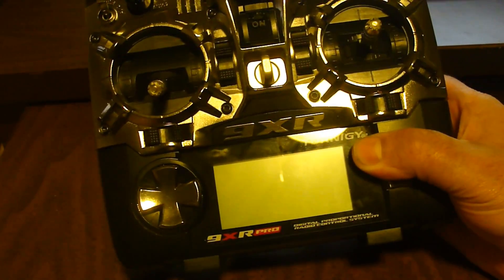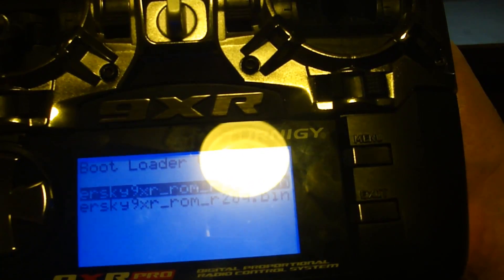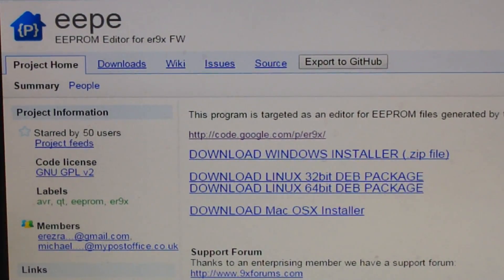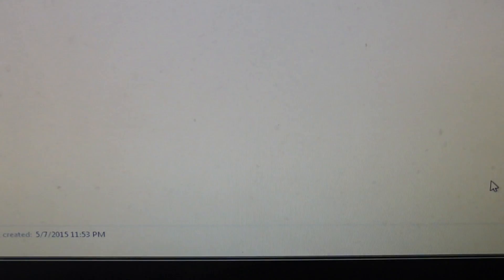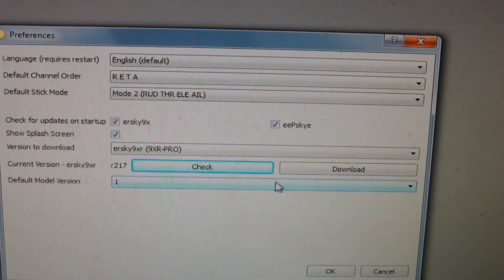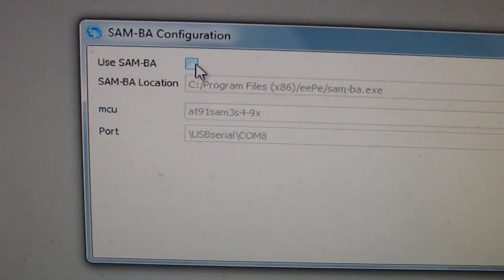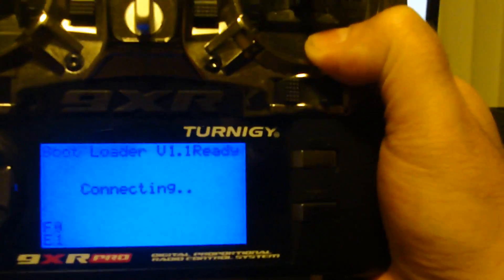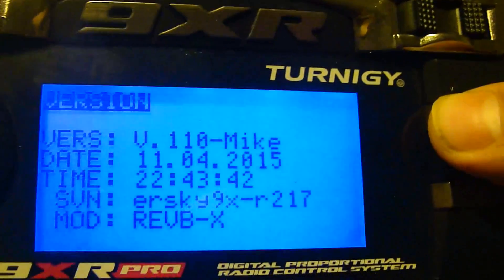How to flash - 9xr Pro - to Er9x Firmware (9x OpenTx Turnigy Frsky) Update Upgrade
How to flash 9xr Pro to Er9x Firmware